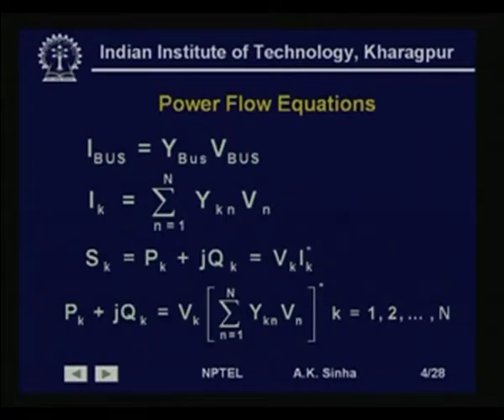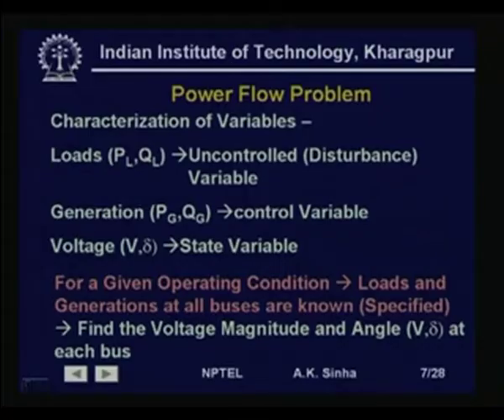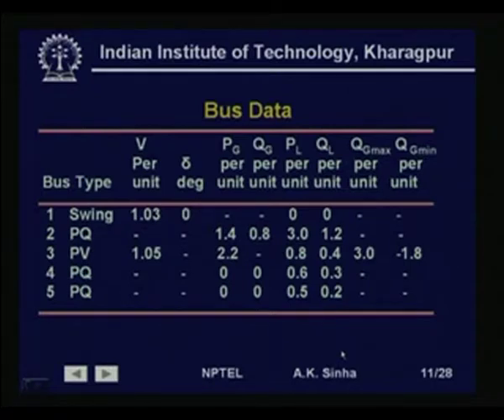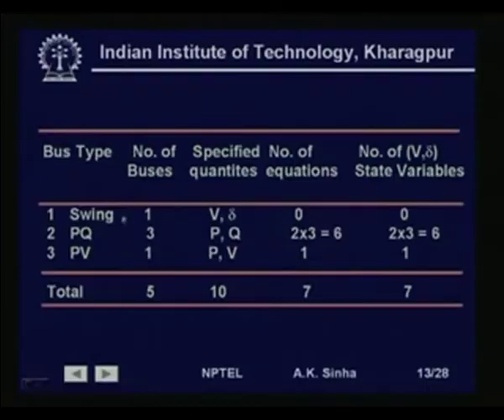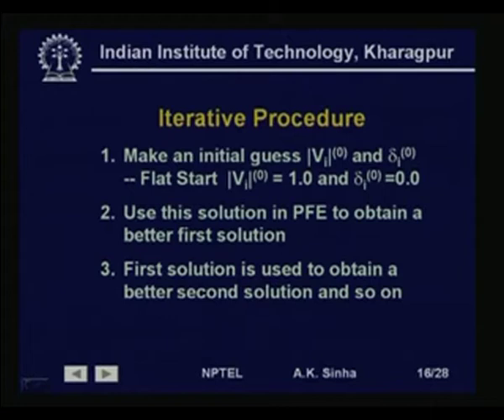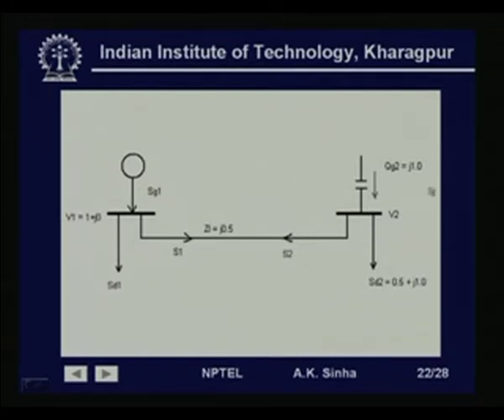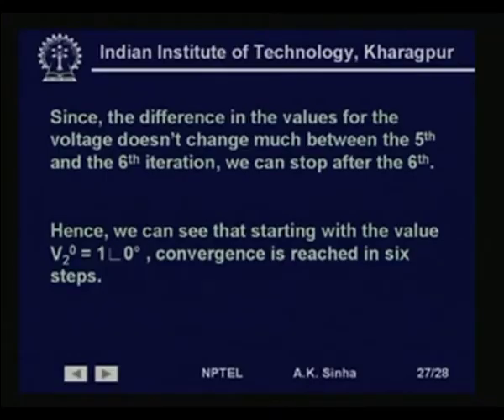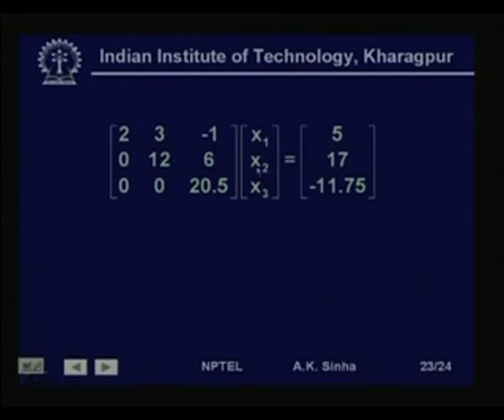Power Flow - II